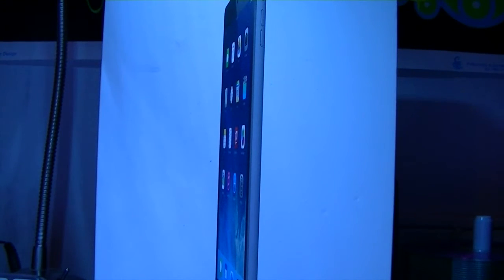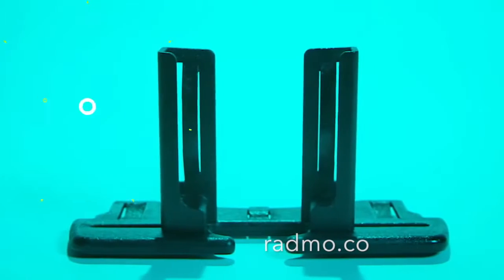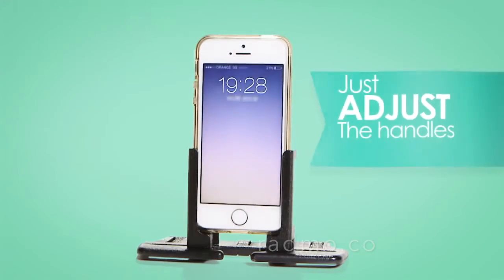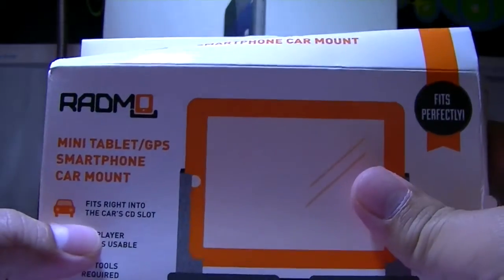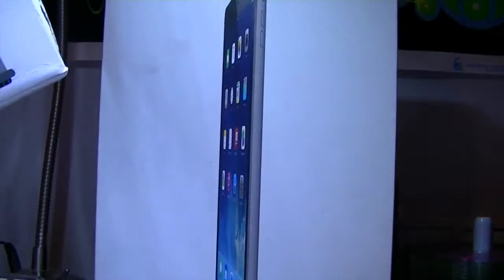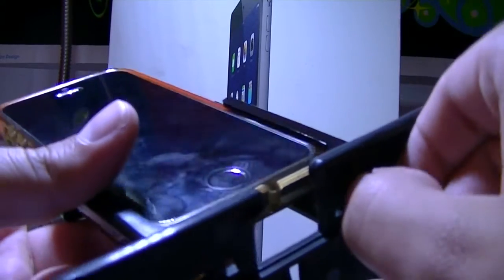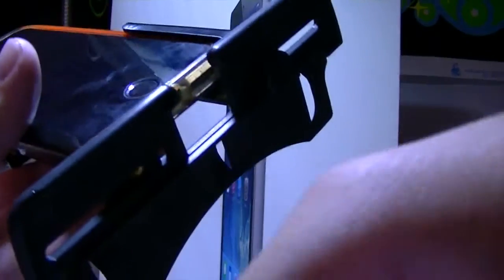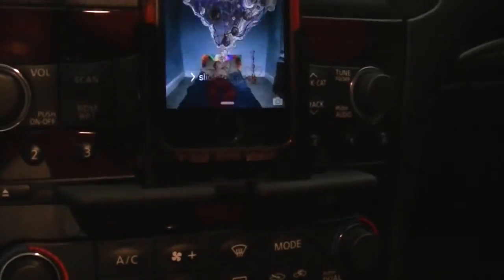BEST Smart Phone Car Mount (Radmo)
PLEASE READ!! IMPORTANT INFORMATION ABOUT THE VIDEO.

Radmo is an ultra-durable mount for mobile phones and tablets that fits right into a car’s CD player, effortlessly. Radmo’s unique design is like no other mount available on the market. Radmo literally takes a few seconds to assemble with no need for any tools. Its just a quick insert and release from the CD slot and your CD player is still usable and completely unaffected. Radmo is 100% adjustable for any phone size. It does not sit on the dashboard where the airbags are located. Radmo allows you to charge your device while driving, also.